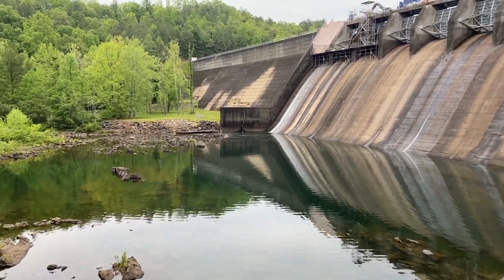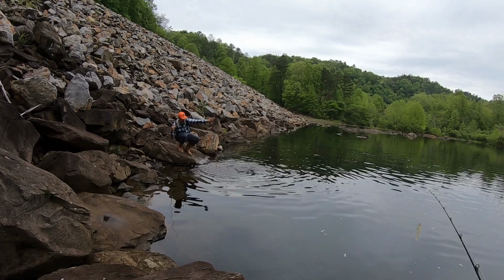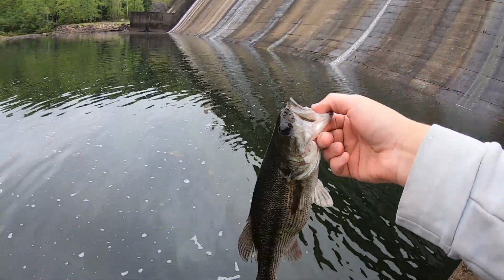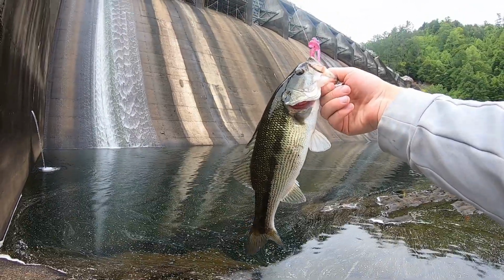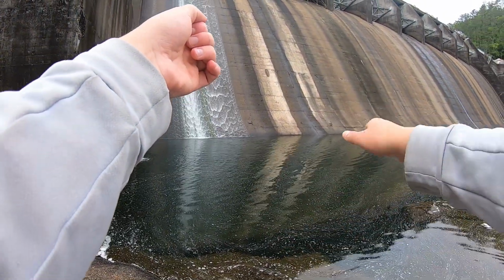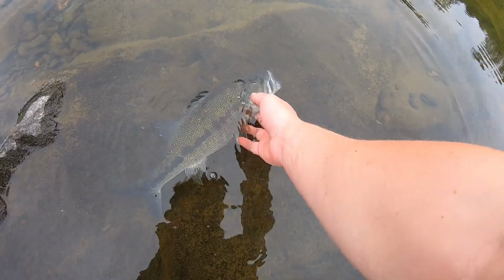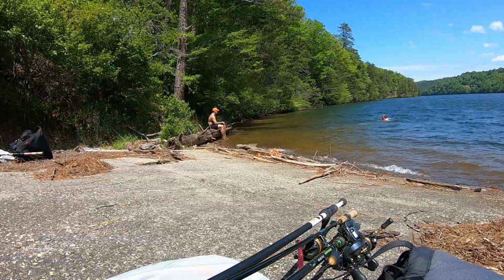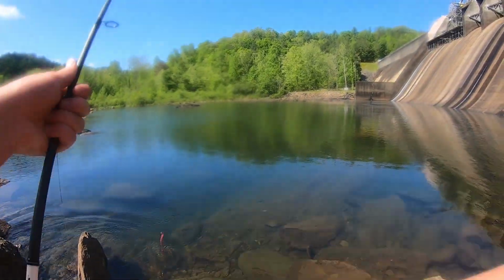This Spillway Was LOADED With Bass!!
My friend Dante and I did some fishing under a giant dam and were able to catch a bunch of fish! The water was super clear, so it was like fishing a fish tank!

Lures Used:
Yum Craw Papi
Berkley Choppo 75

Berkley Choppo

My Mini Bass Boat

My Favorite Baitcasting Reels:
Shimano Curado DC
Shimano Tranx 200
Shimano SLX XT
Daiwa Fuego CT
Daiwa Tatula 300

My Favorite Baitcasting Rods:
Dobyns Fury
(I have 5 models of the Fury and would highly recommend this rod)
Dobyns Kaden Crankbait Rod

My Favorite Spinning Reels:
Shimano Vanford
Shimano Nasci
Shimano Sahara
Shimano Sedona

My Favorite Spinning Rods
Lew’s Custom Speed Stick
Lew’s TP1X
Shimano Zodias

4 of My Favorite Spinning Rod Setups:
Great Rod for Dropshots and Small Jigheads:
Shimano Vanford 2500
Shimano Zodias 6'9" Medium

Great Rod for Lighter Jigheads and Dropshots:
Shinamo Nasci 2500
Lew’s TP1X 6’9” Spinning Rod

Great Rod for Shakey Heads/Wacky Rig/Ned Rig: (7’ Medium Rod)
Shinamo Sahara 2500

Great Setup for Small Swimbaits/Crankbaits/Jigheads: (6’7” Medium Light)
Shimano Sedona 2500
Lew’s Mach Spinning Rod

My Camera Gear:
GoPro Hero 7
GoPro Hero 8
Microphone for GoPros
GoPro Chest Mount